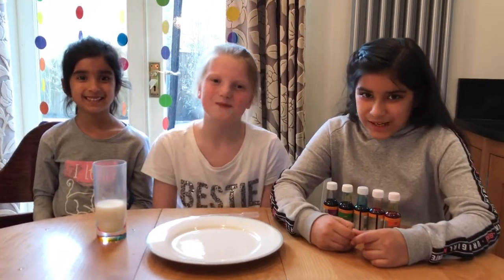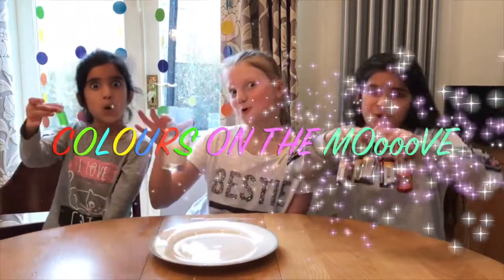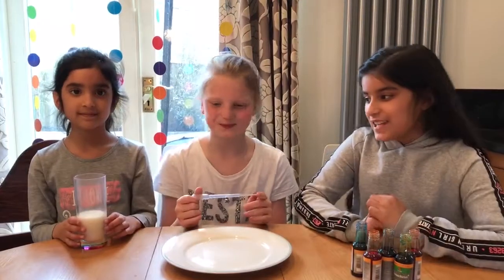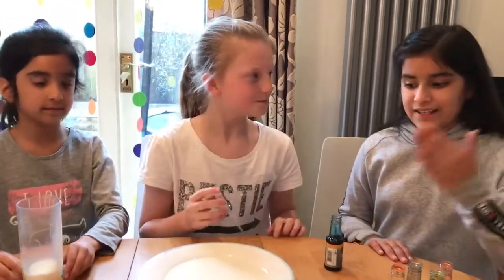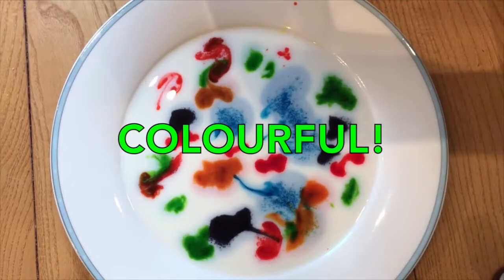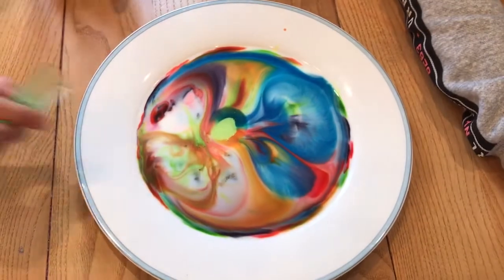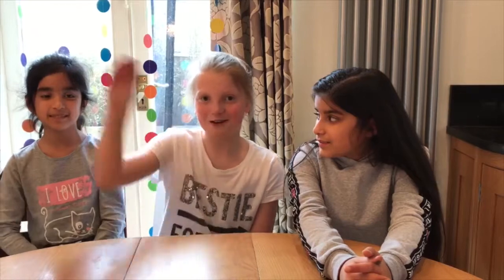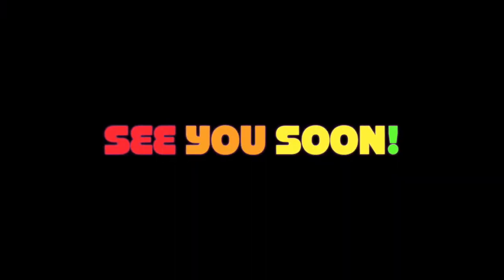Lesson 6 SOS - Magic Milk on the Move!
"Milk on the Moooove'  The Sisters of Science, Simi and Siri B with special guest Alana,  bring you a colourful experiment to demonstrate surface tension.